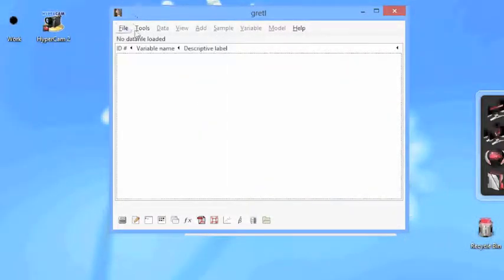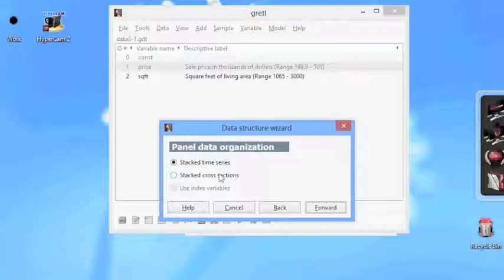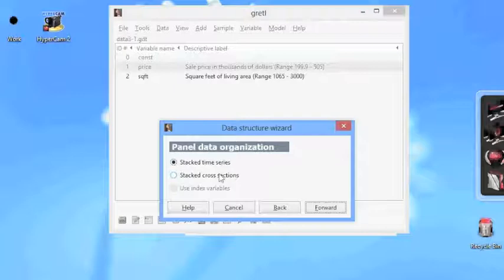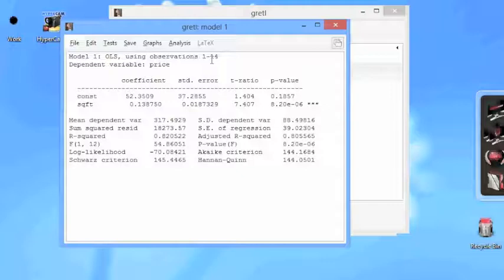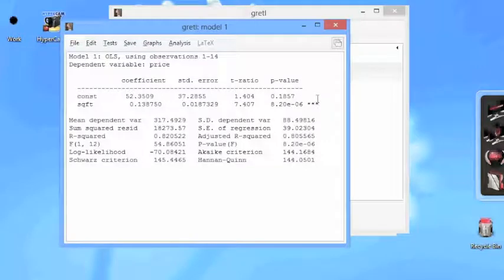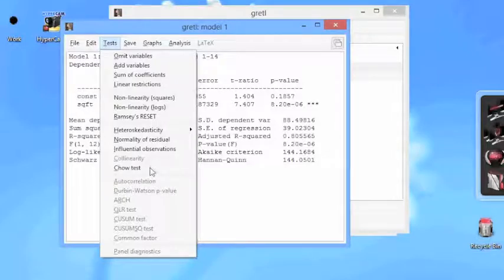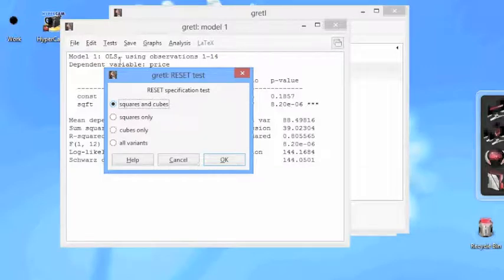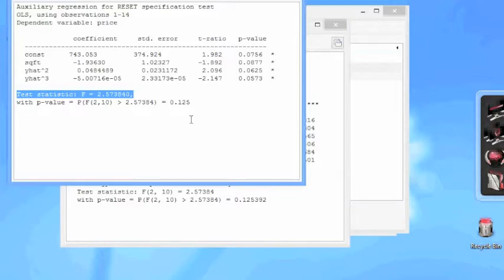MFIMET2 Gretl Regression basics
Basics of Gretl